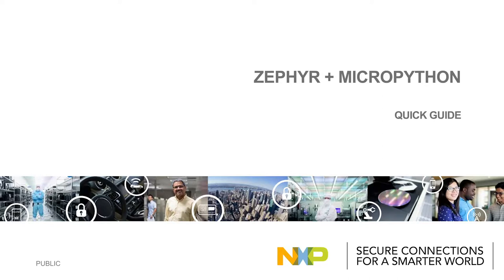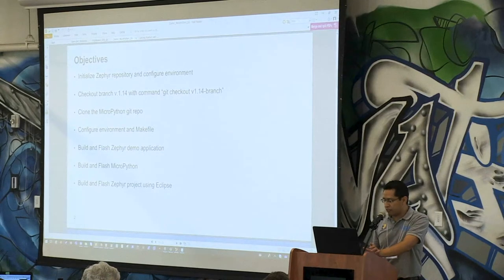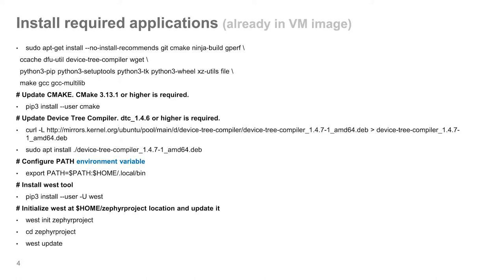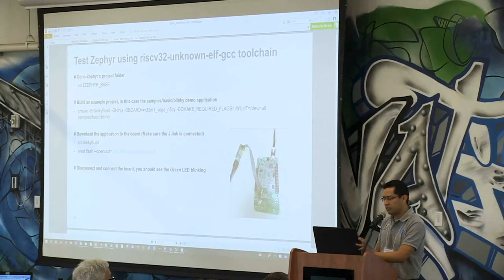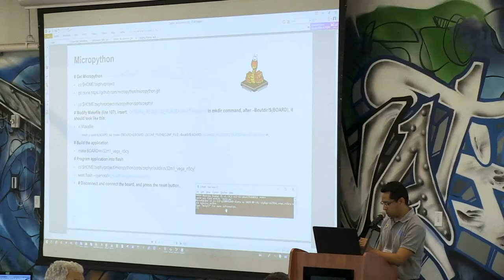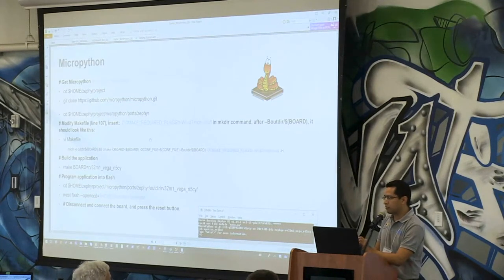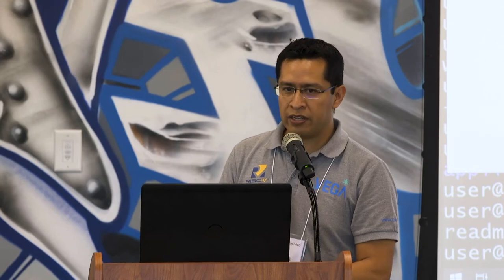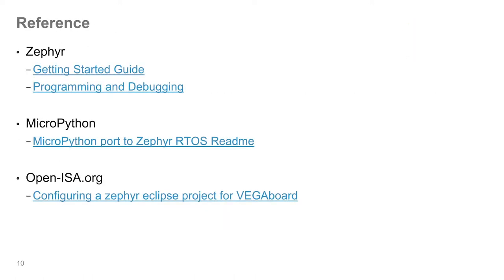8. Zephyr + Micropython